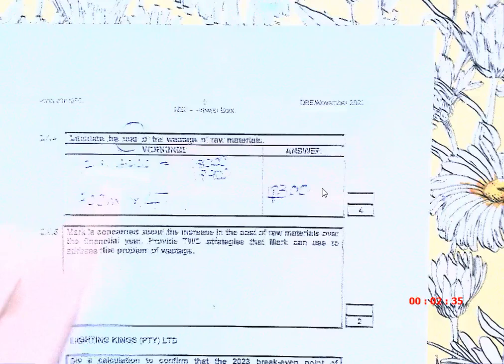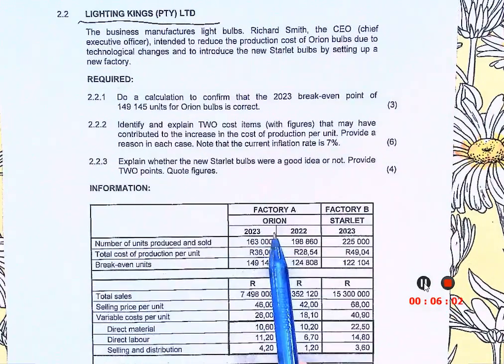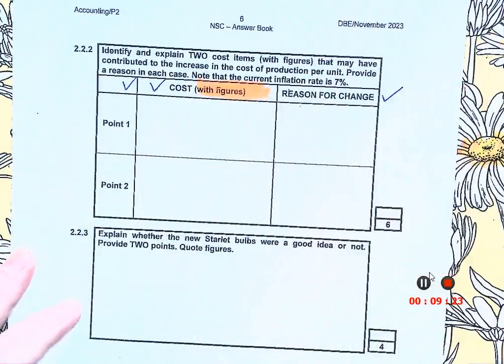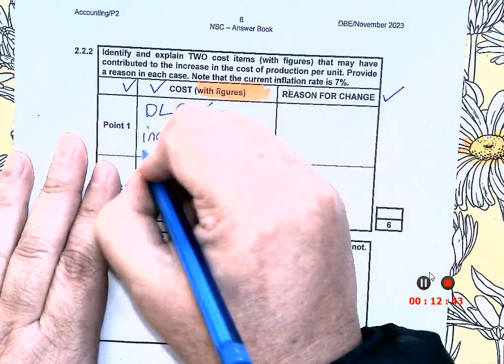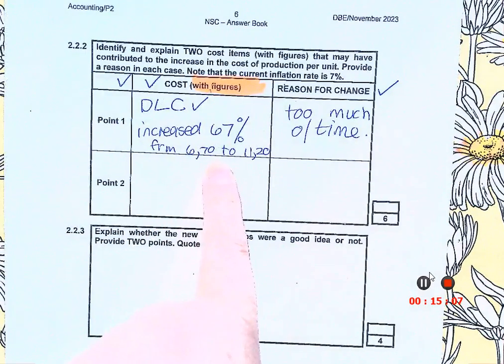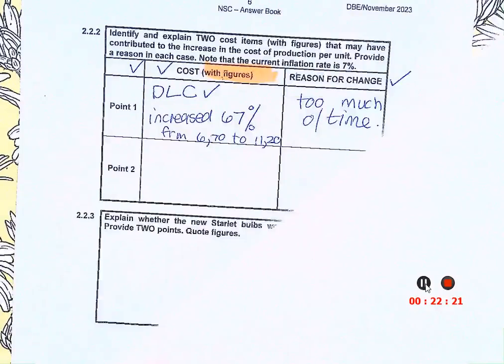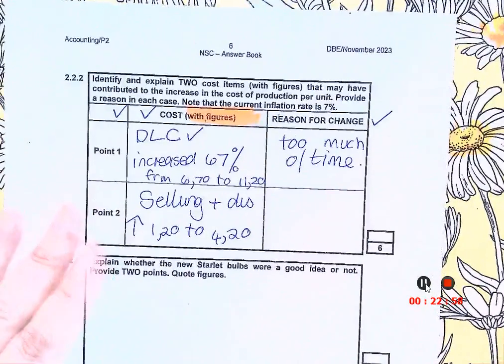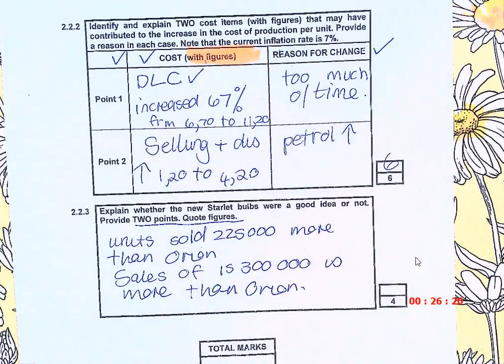nov p2 2023 Q2 part3